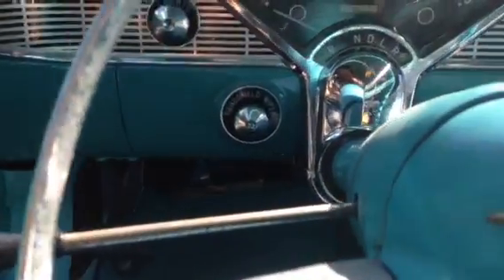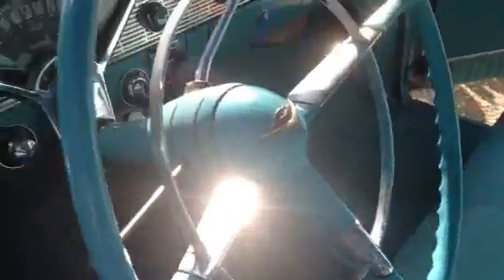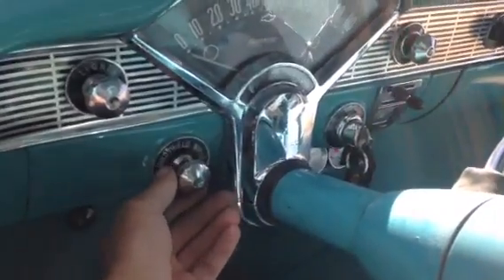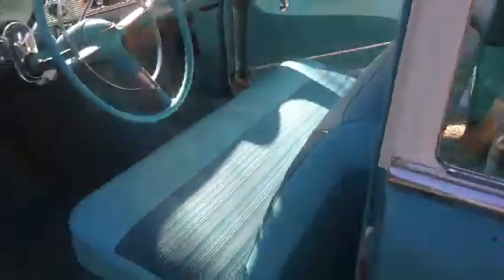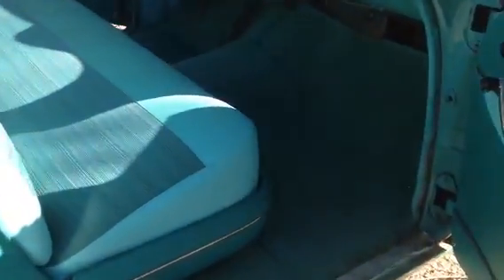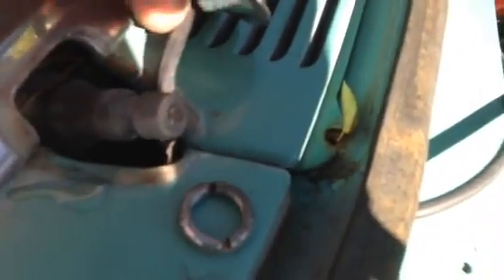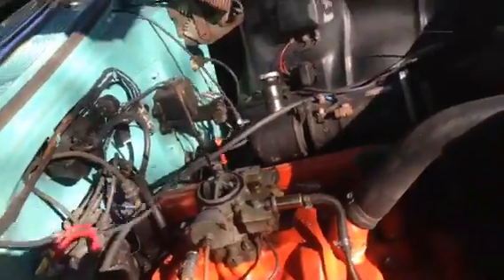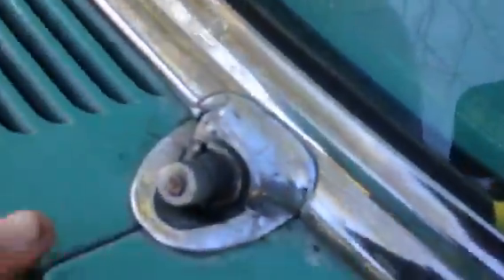Chevy windshield wiper windshield spray vacuum lines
I hope this helps it was a pain for me trying to find out how to hook up the lines for the vacuum. So now I have my vacuum lines working on my 1956 Bel Air and there went your way for spray on vacuum. Once I figured it out it was easy. Thanks for looking